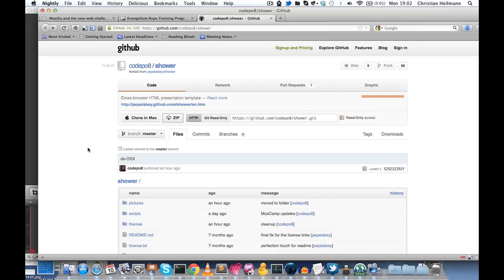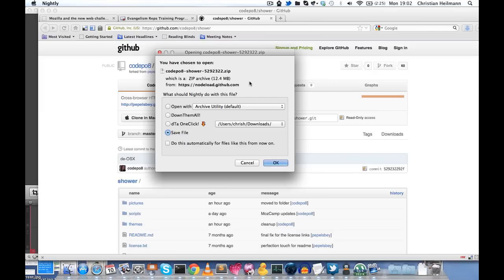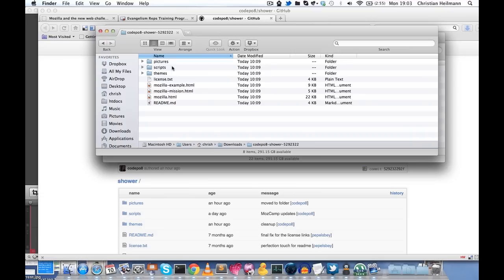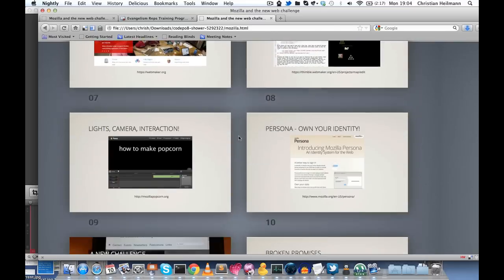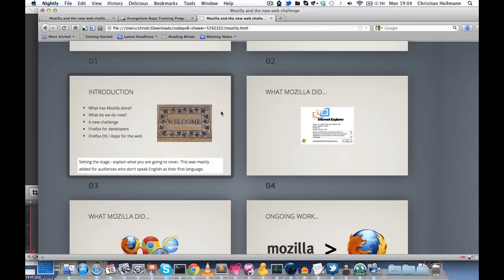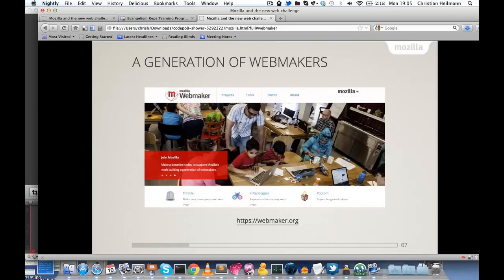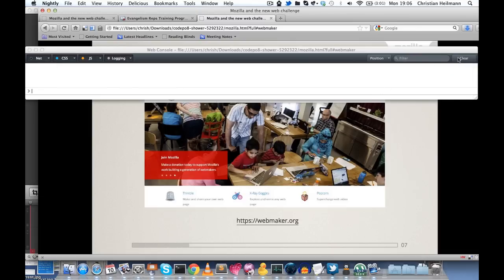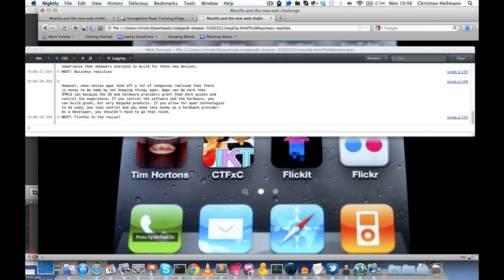How to get the Mozilla slide deck and present it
This is a quick introduction how to get the Mozilla Evangelism Reps slide deck and how to present it with having notes to look at.